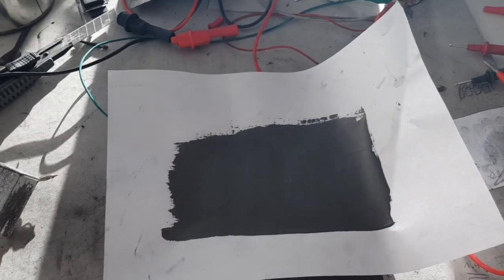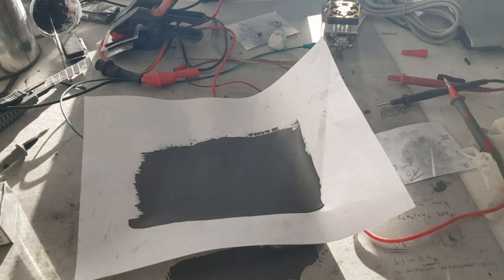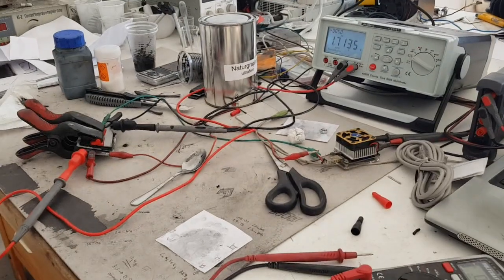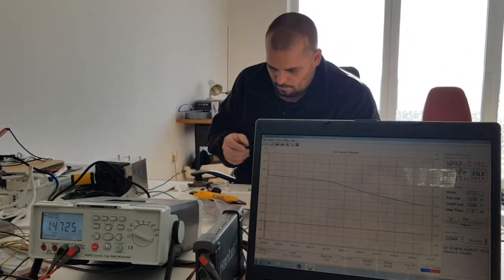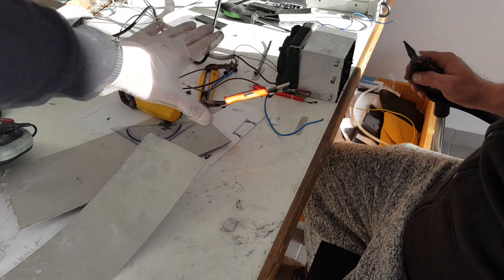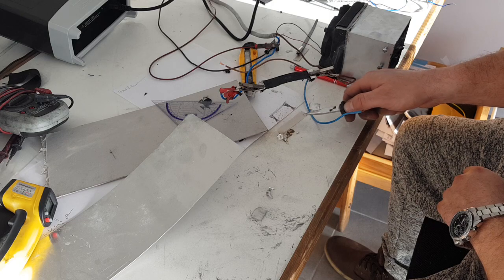Rewind 2018: Conductive ink,... etc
Here is a little Rewind of 2018! A little late but It will be ok!